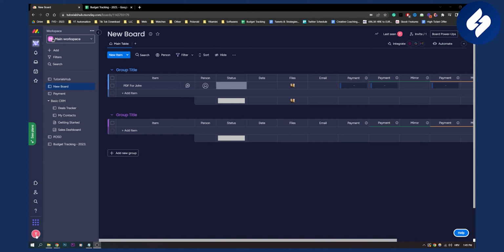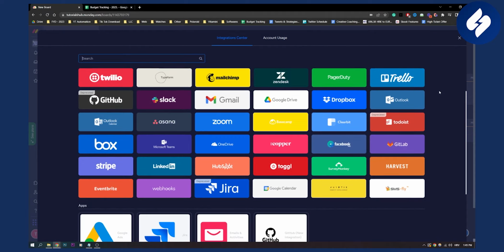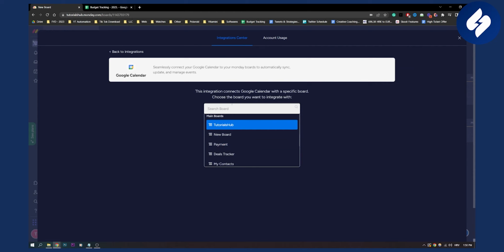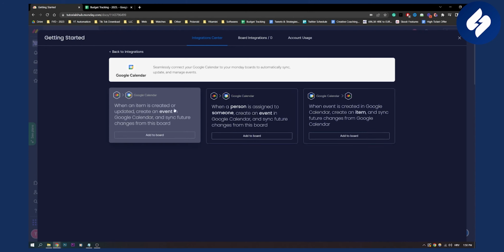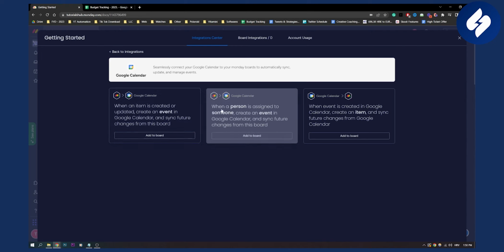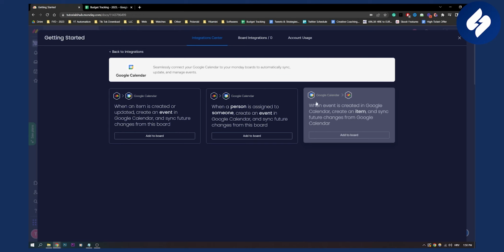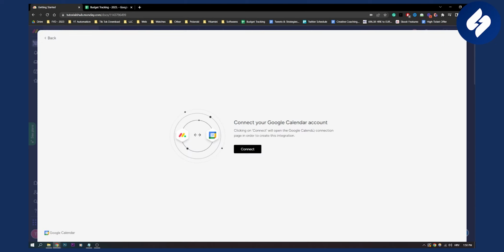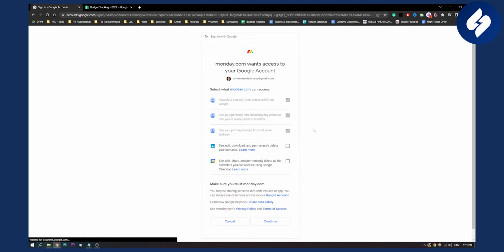How To Integrate Google Calendar With Monday.com (2023)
In this video, we will show you How To Integrate Google Calendar With Monday.com